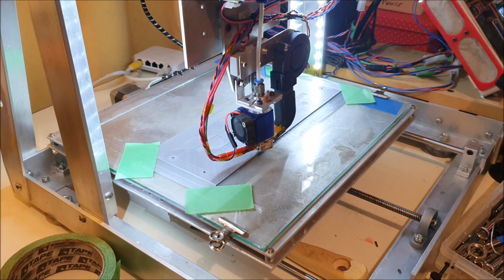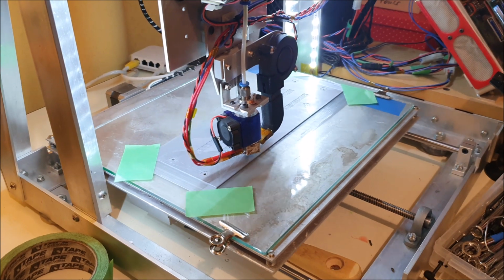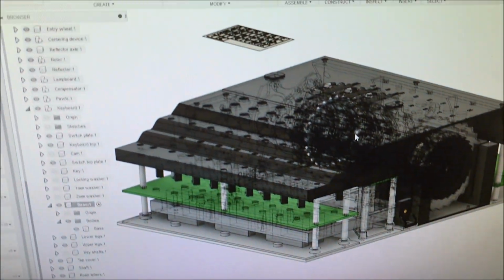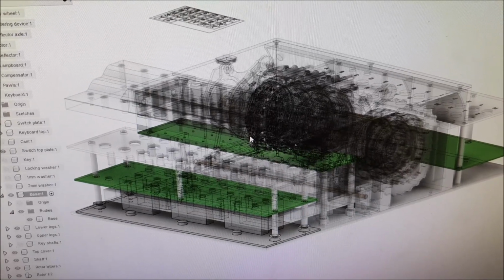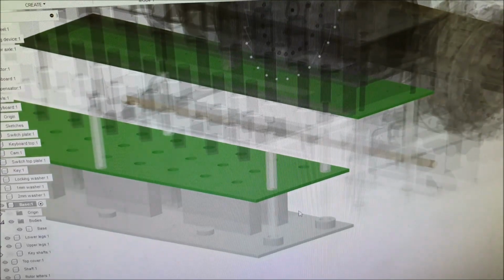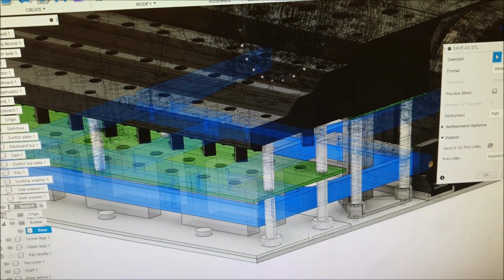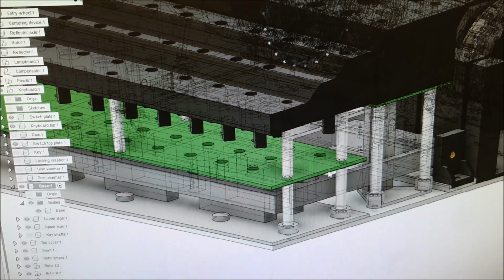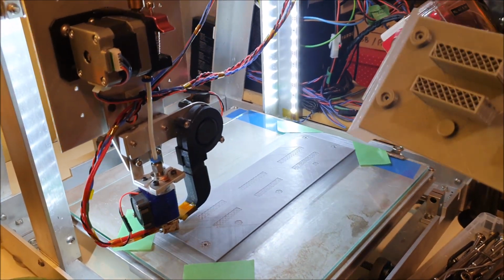3D printed Polish Enigma machine update 26 January 2020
Just an update on the machine. My first PCB arrived and looks good. I will rebuild the keyboard and look at ordering the other PCBs after I finish modifying my Fusion 360 Model.